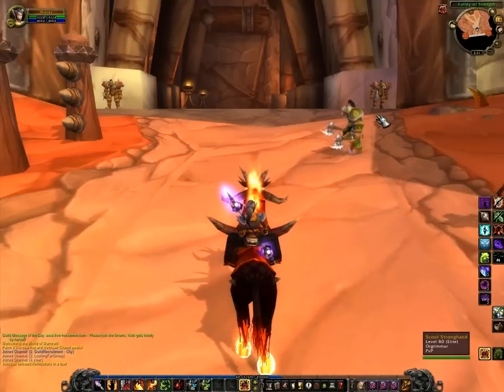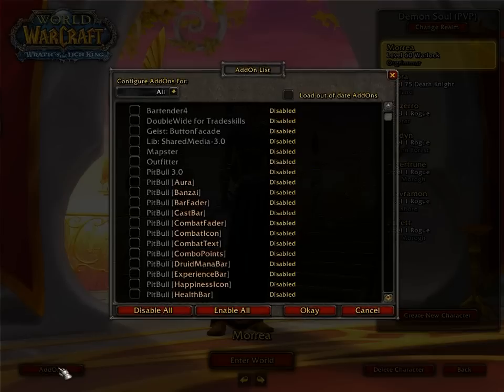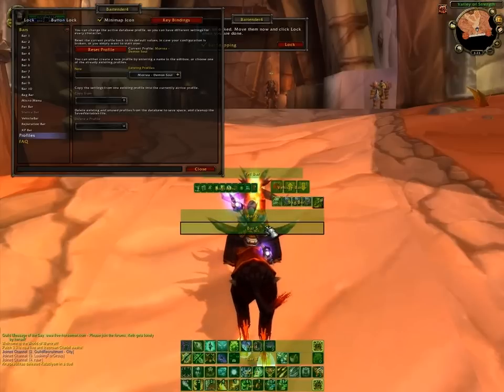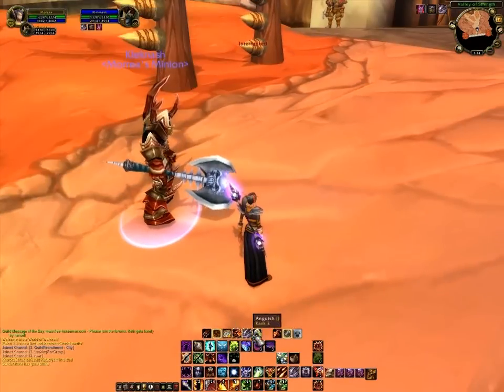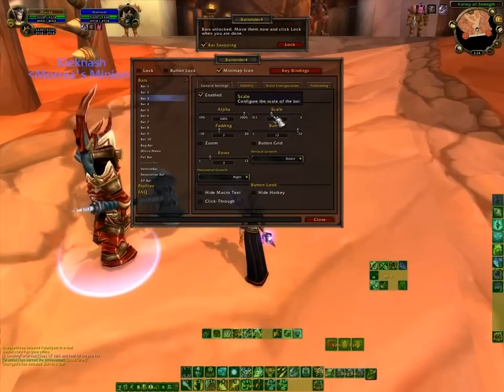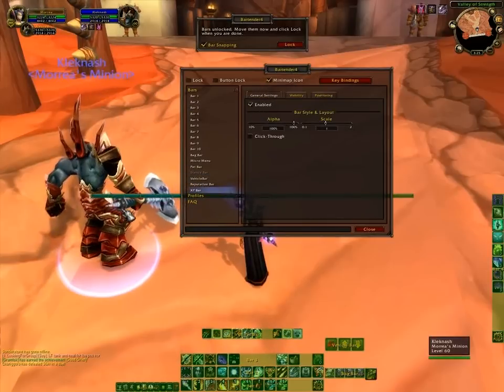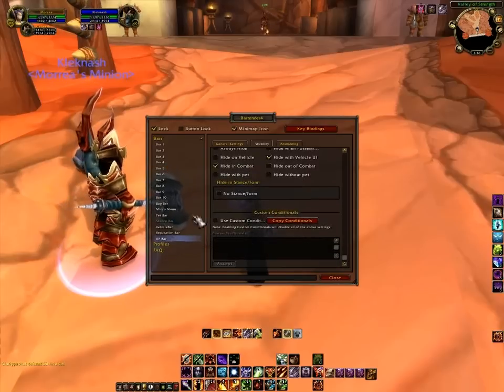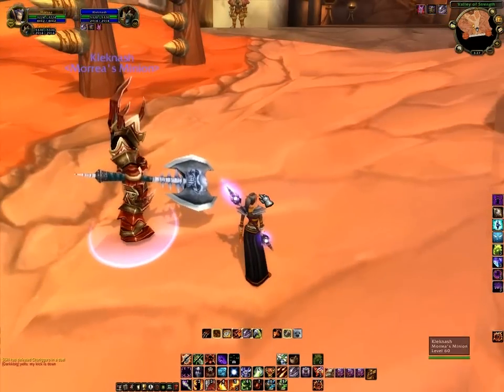World of Warcraft - Bartender4 Configuration Tutorial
A short video showing how to get started using Bartender4.

Remember, if anything goes wrong, just delete your Interface and WTF folders. You'll get back to the default settings.